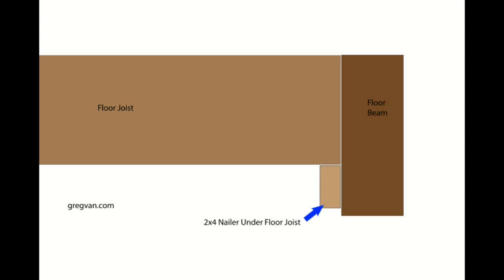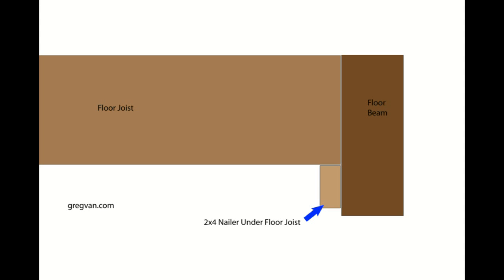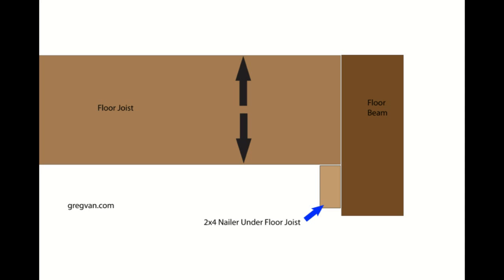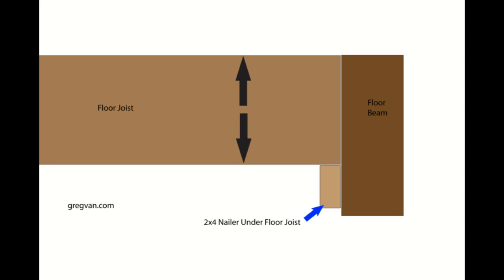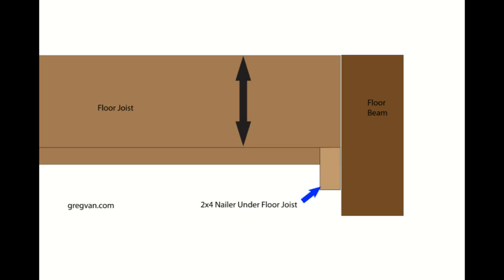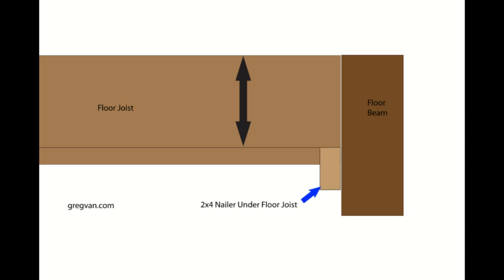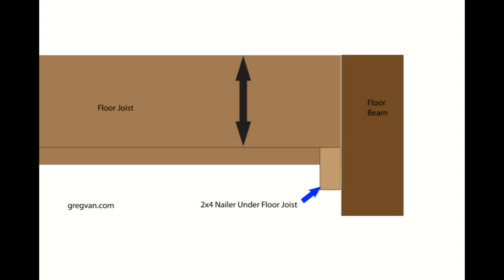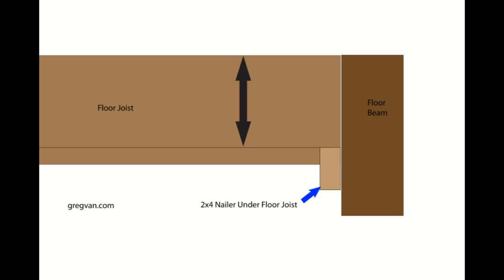Problems Created From Notching Bottom Structural Floor Joists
Click on this link for more videos on engineering, construction and framing. If you ever cut or notch the bottom of a floor joist or structural beam, you could find yourself dealing with a big problem, unless the structural engineer allowed you to do it. Most floor joists are attached to structural beams with hangers today, even though other methods have been used in the past.